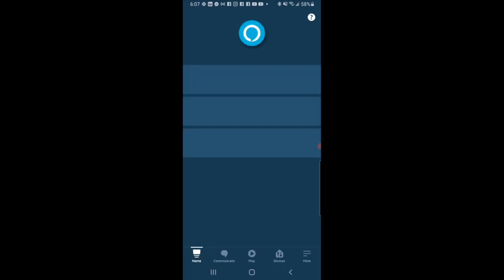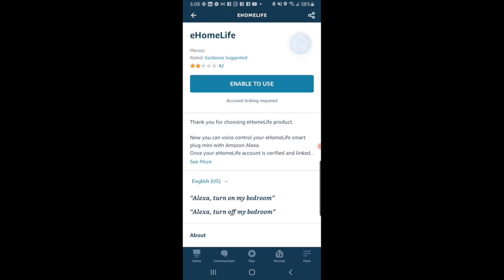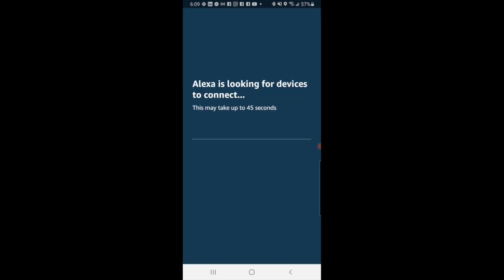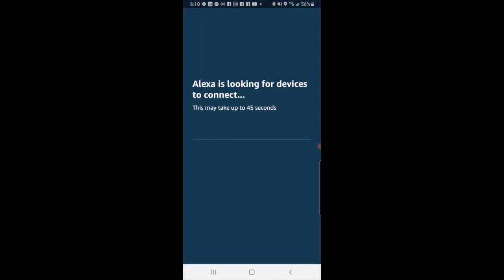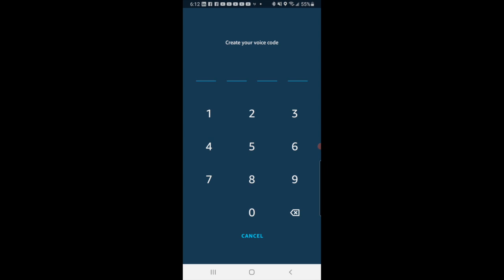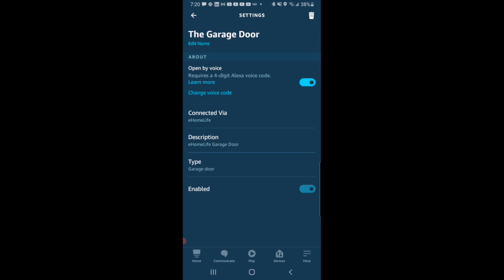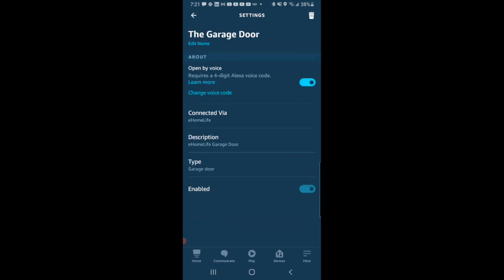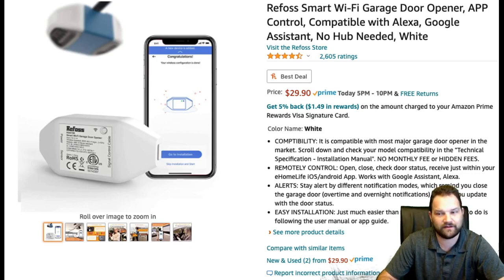Smart Garage Door Opener (Connecting the Refoss smart garage door opener to Amazon Alexa)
This is the second video about making your garage door opener a smart opener.  It goes over how to connect the Refoss smart WiFi garage door opener to Alexa.